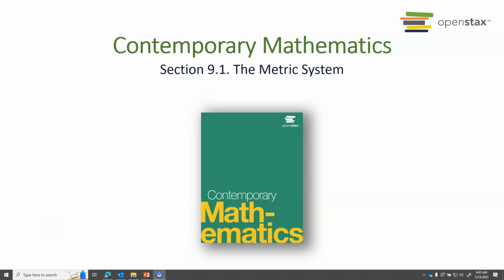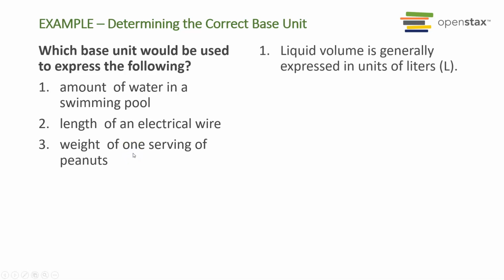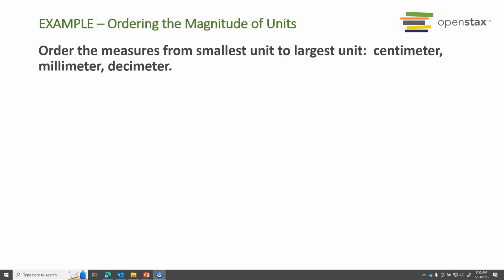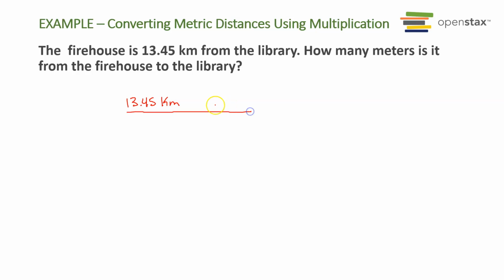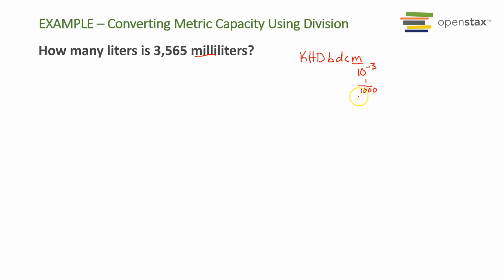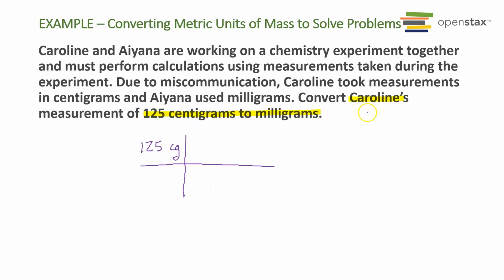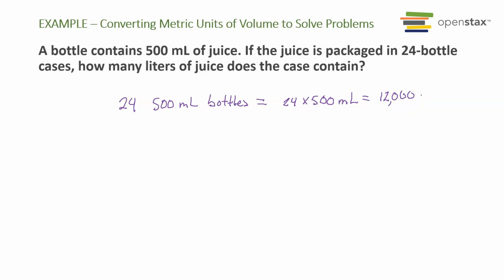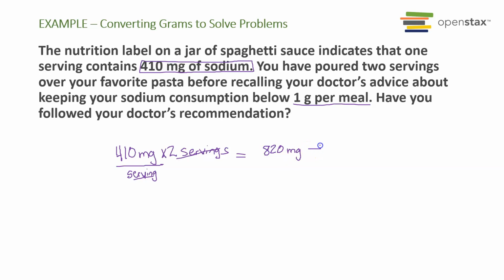9.1. The Metric System